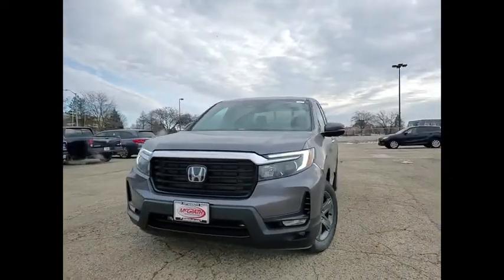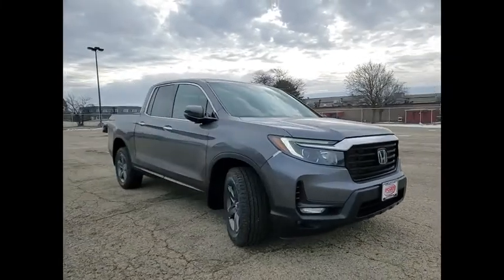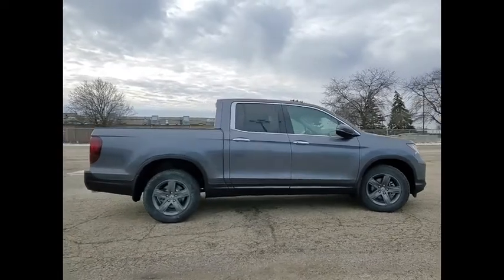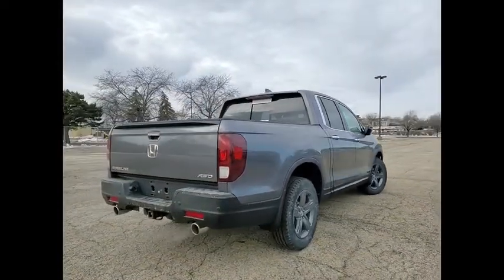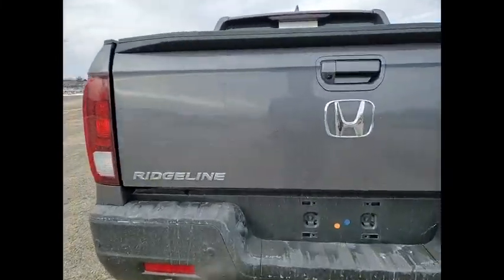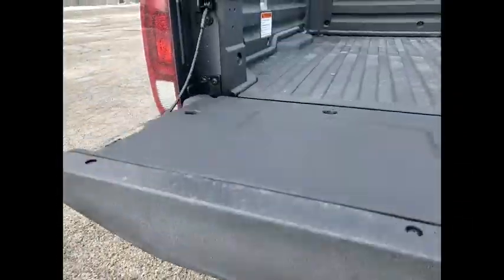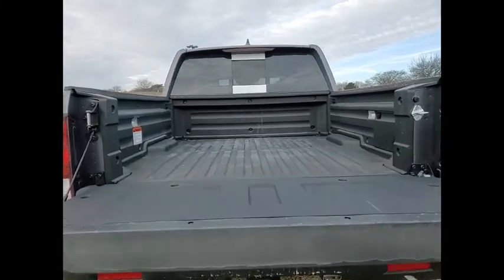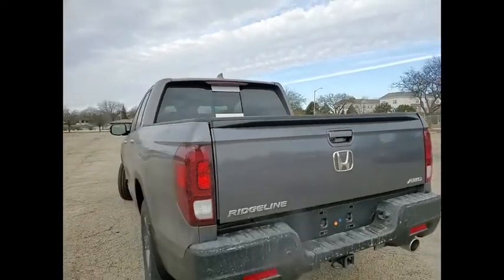2022 Honda Ridgeline St Charles IL S9967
2022 Honda Ridgeline RTL-E

Modern Steel 2022 Honda Ridgeline RTL-E